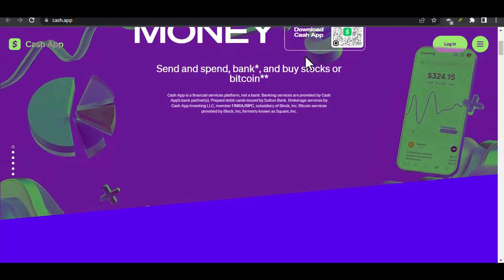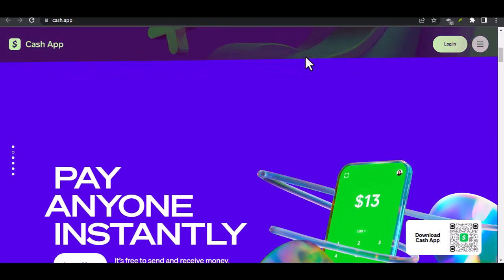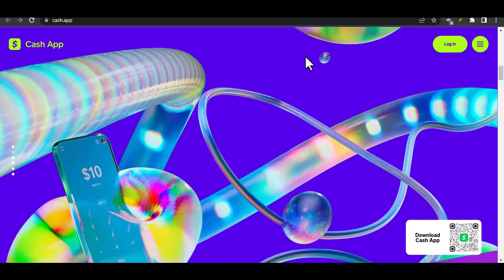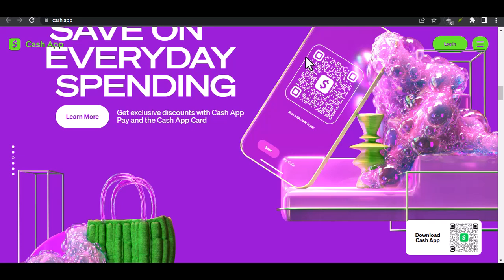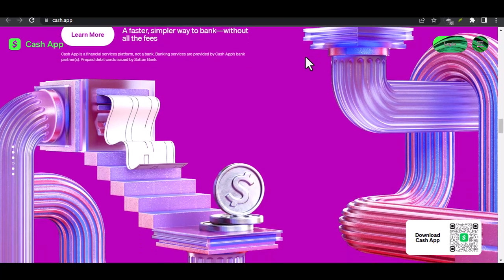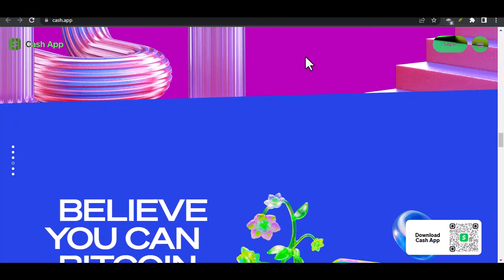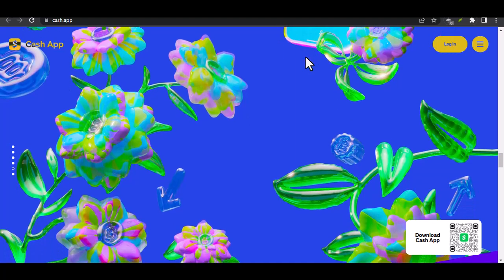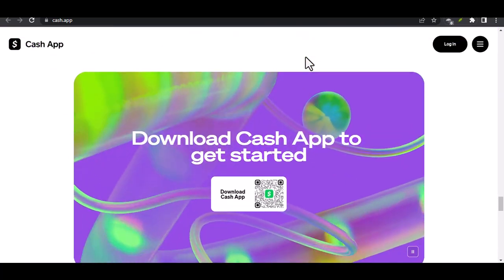How much bitcoin can I send on Cash App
In this video we talk about How much bitcoin can I send on Cash App